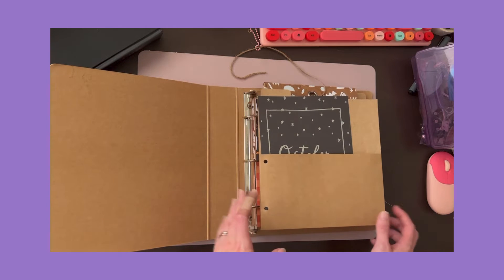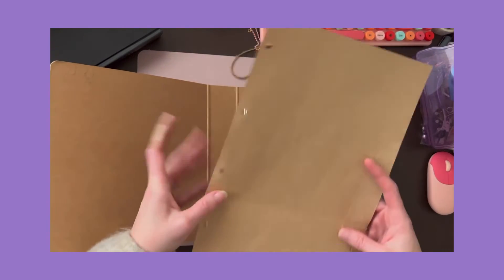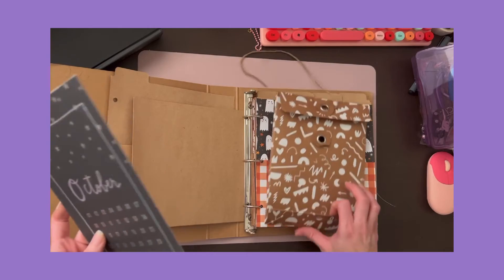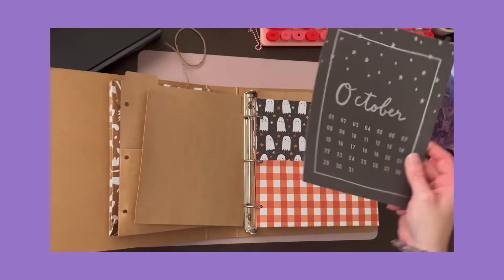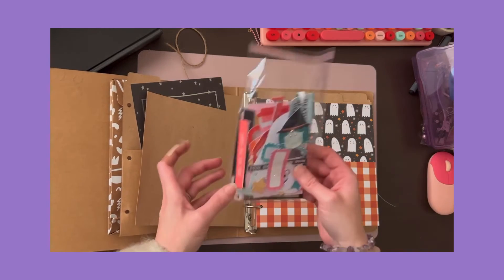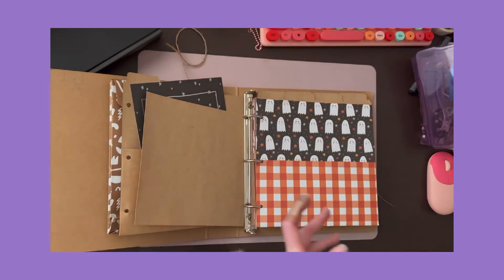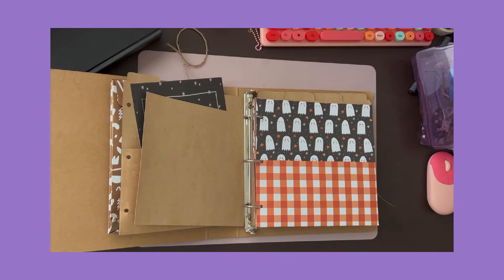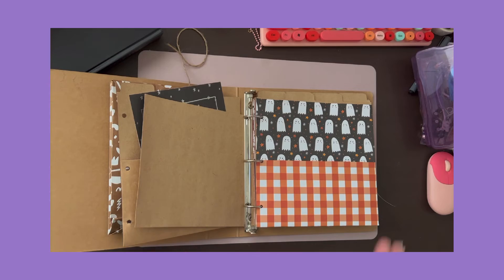October Daily-ish Album and Kit for Halloween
October Daily-ish Album and Kit Prep

Hello my Boo-tiful Crafty Friends
This month I am sharing some videos and the creation of my October Daily-ish album. I know I won't get to do daily videos because of work and life so I am being realistic.

Crafting mediums:
Papercraft
Scrapbooking 6x8 and 9x12 (sometimes 12x12)
Pocket Scrapbooking
Project Life
Ali Edwards projects
Making planner charms
Tag flips
Flat mail
Pocket letters
Stamping

{All swaps are currently full}